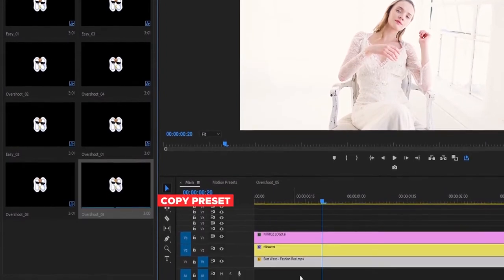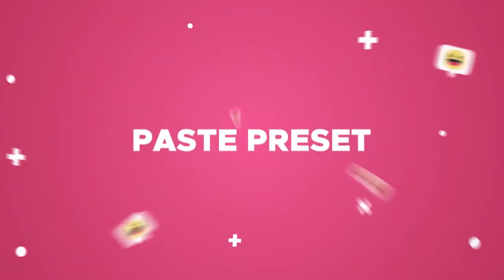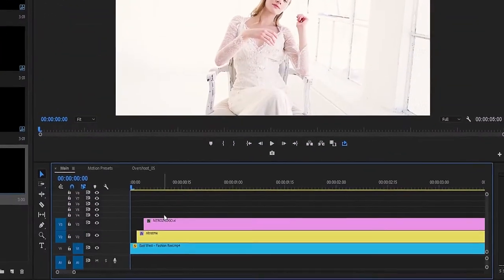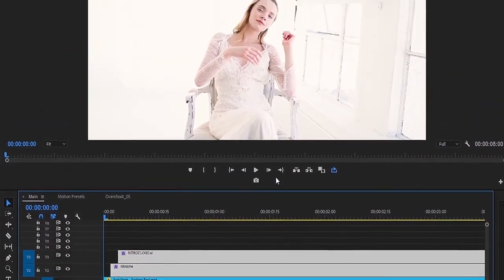Motion Presets for Premiere Pro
Over 550 Motion Presets for Premiere Pro Motion Presets Library contains more than 550 ready to use presents which can help you make professional animation now in Premiere Pro. Fade, Scale, Position, Overshoot, Camera, Shake, Rotation and many other. Every category contains different elements and creates unique stylish look. Apply a preset in one click just by copy-paste method.

Technical Requirements:
To use Our Transitions you need Premiere Pro since CC 2018 (ver 10.3) and above, also you dont need graphic card

Features:
Works with any FPS
Over 550 Motion Presets
Easy for beginners – applying a preset in one click.
No holders needed – presets work through keyframes.
Supported 1080p , 2K, 4K, 6K resolution.
Change preset in one click.
Apply 1,2 or 3 presets at the same time to get unique design.
Easily change the duration of preset.
Doesn’t require advanced skills in Premiere Pro